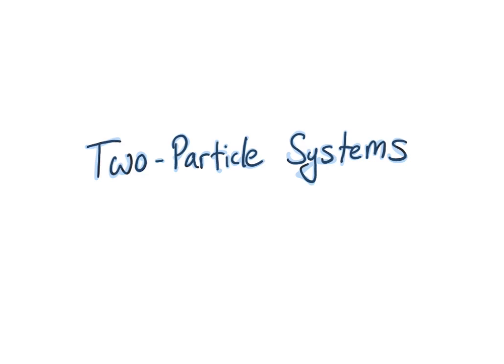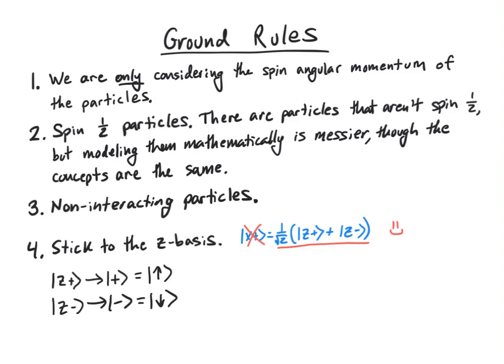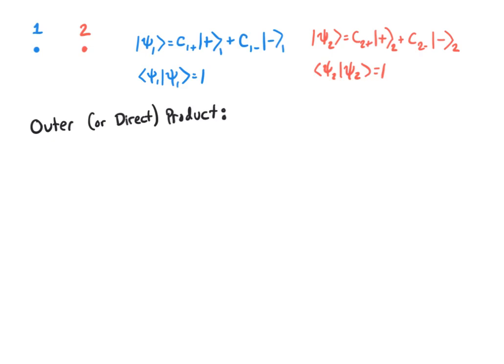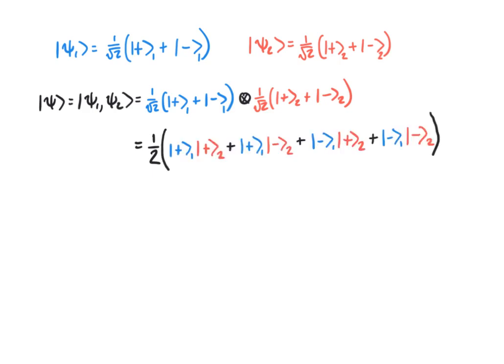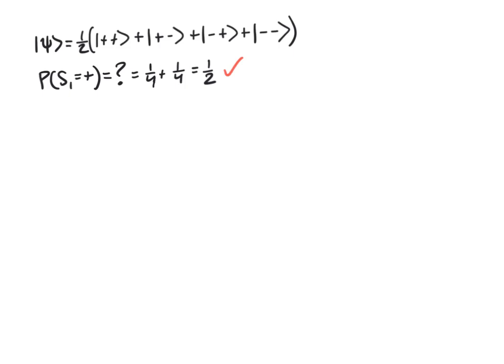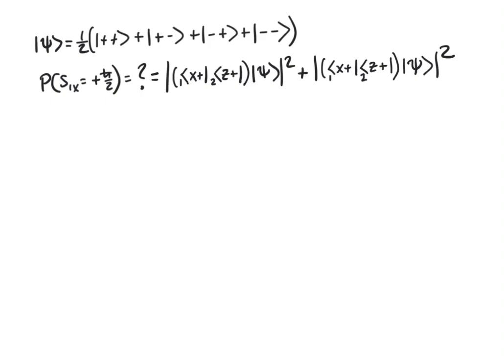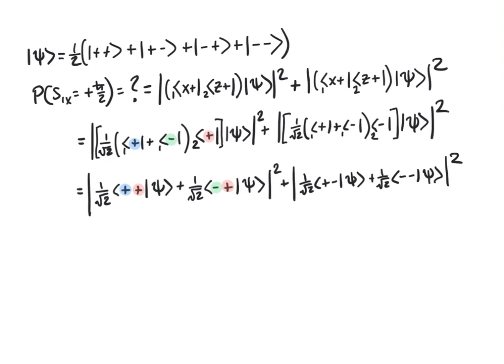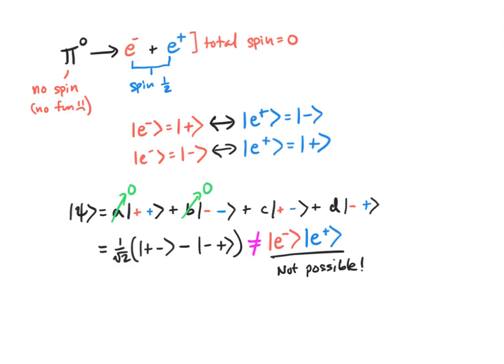Modern Physics: Two Particle Spin States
Describing the spin of systems of two particles, and a brief introduction to quantum entanglement.